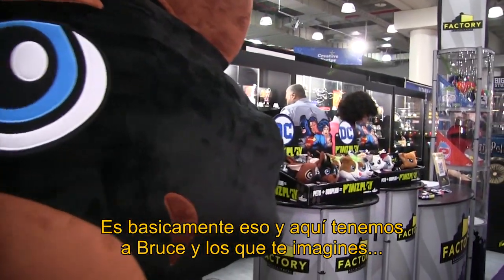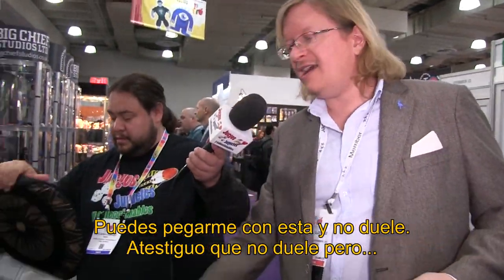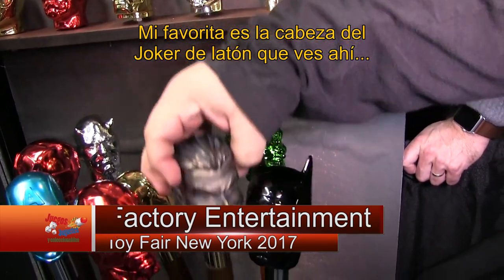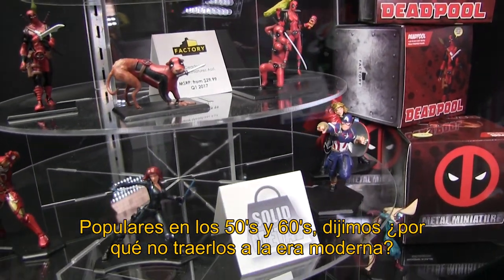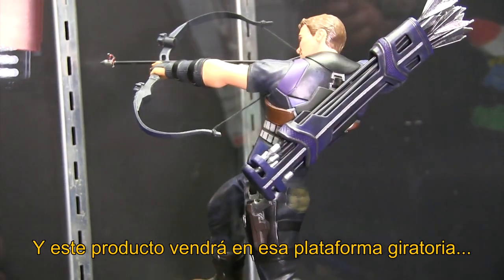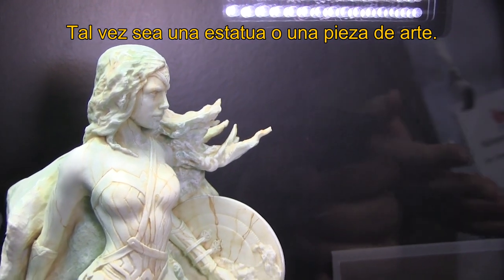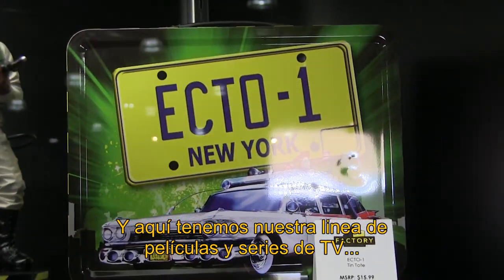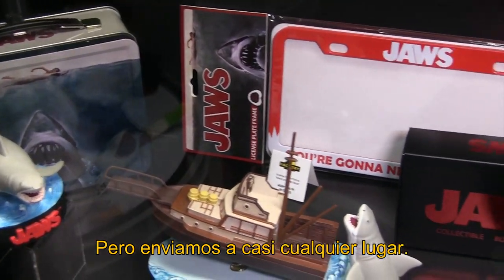Factory Entertainment en Toy Fair 2017 ★Juegos Juguetes y Coleccionables★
Factory Entertainment nos muestra sus increibles props replicas de Game Of Thrones y estatuas de la cultura Pop.

✔Juegos Juguetes y coleccionables
El objetivo de este canal es 100% especializado en juguetes y coleccionables en Mexico, enfocado a hablar de juguetes, con noticias, reseñas, criticas, visitas nacionales e internacionales.
Los juguetes más que un pasatiempo son una forma de vida y un legado cultural